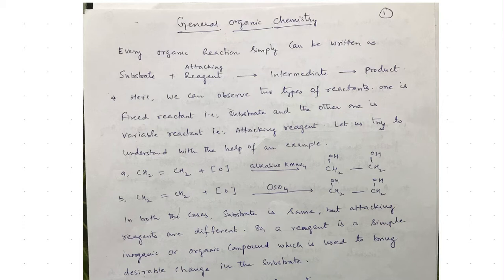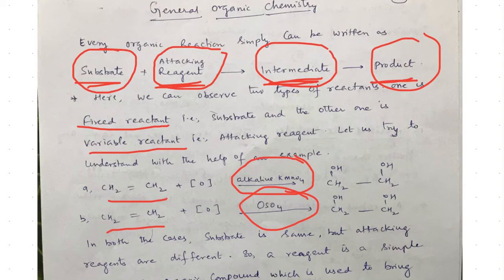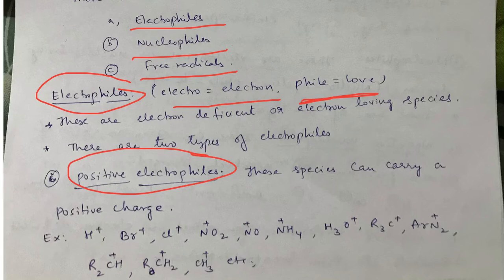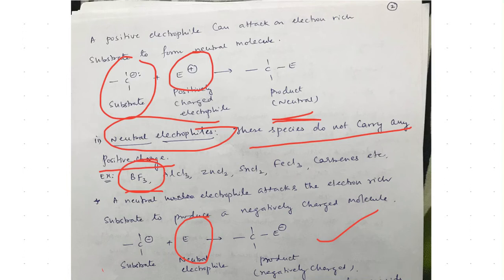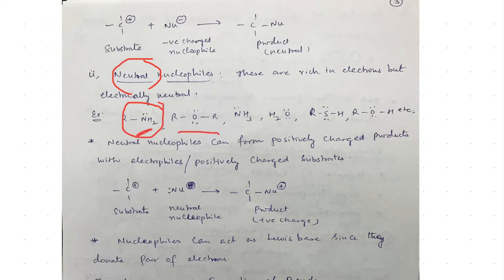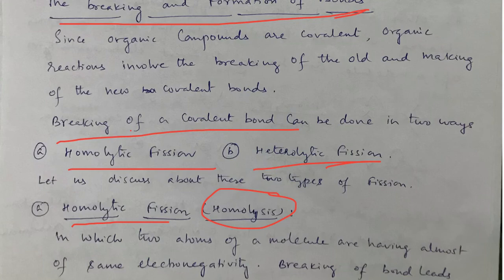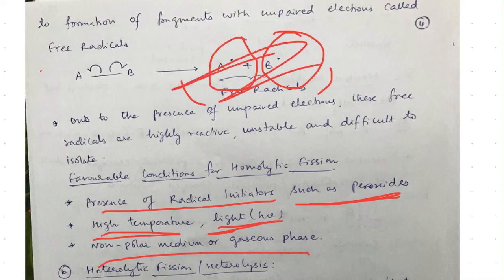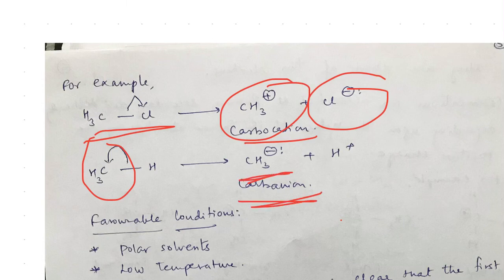General organic chemistry introduction part 1/Neet/JEE/CET crash course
General organic chemistry.It is a topic of class 11.I made this video for NEET/JEE/CET crashcourse.